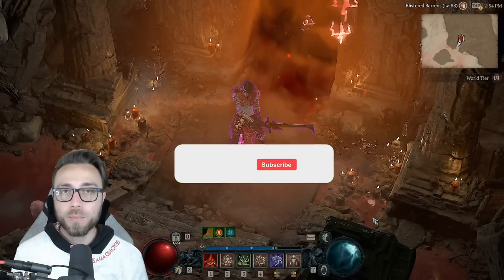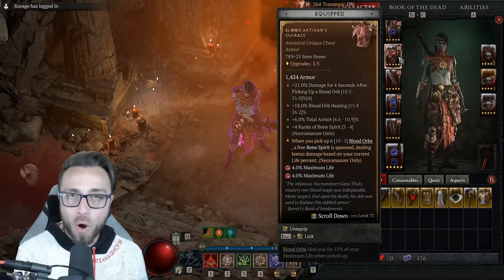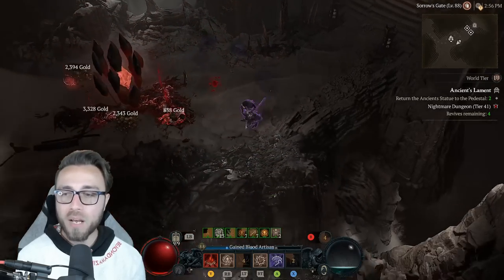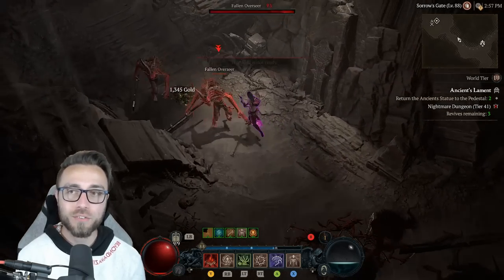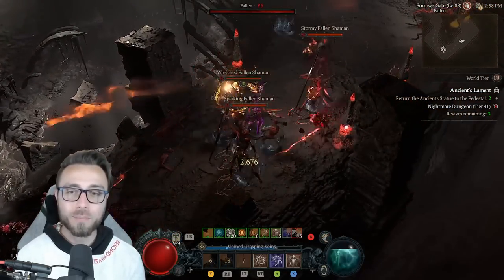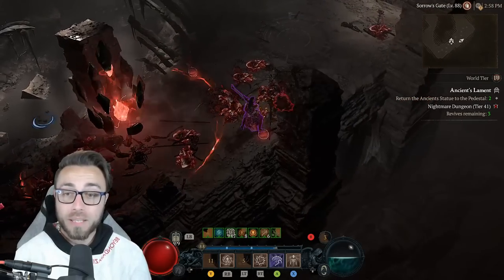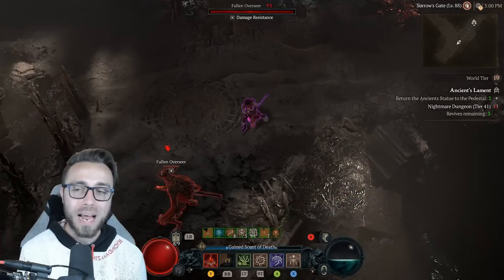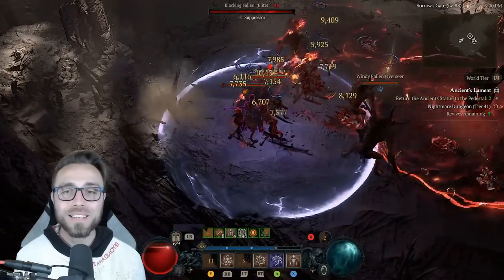When Should You Use Blood Artisans Cuirass? | Dungeon Pushing vs Speed Farming Diablo 4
I've been asked a LOT about how to incorporate Blood Artisan's Cuirass into my Bone Spirit Build and for a while I thought you auto-included it. But I spent so much time and energy trying to build around it and found that my survivability was always lacking. It turns out in high Nightmare Dungeon Tiers, you can't afford to wear a piece of Armor that doesn't add Survivability. But as i've played with the build more I realize the armor has a great use, and that's speed-farming open world and lower Dungeon tier content. In these places you dont need to prioritize Damage reduction and can instead gain a ton of additional clear speed by slotting in the armor. This highlights a great piece of philosophy regarding the current Unique items in the game. Not all of them are meant to define the super end-game Dungeon Pushing meta. Sometimes their uses are more nuanced and relevant in other content. I hope this helps you to understand the difference and when to make similar decisions.

00:00 Introduction
01:15 Speed Farming vs Dungeon Pushing